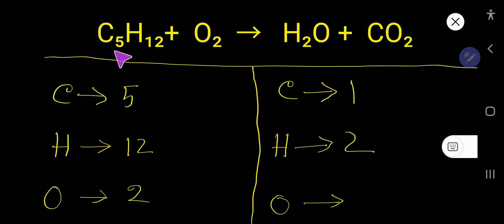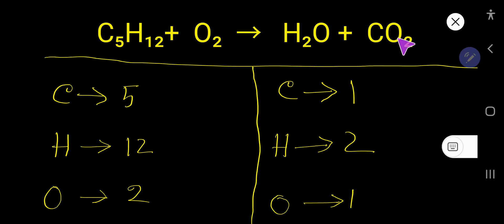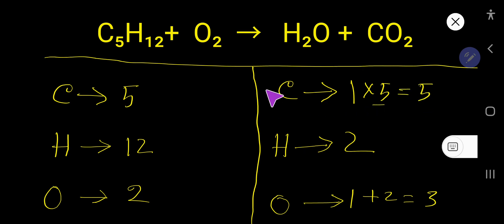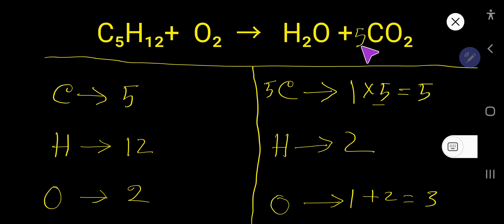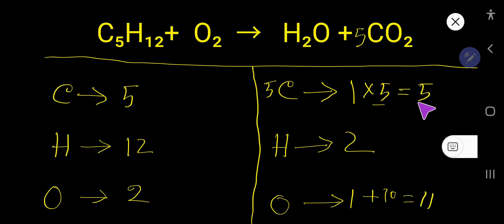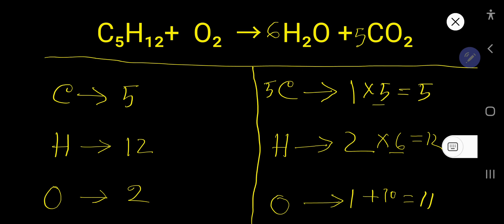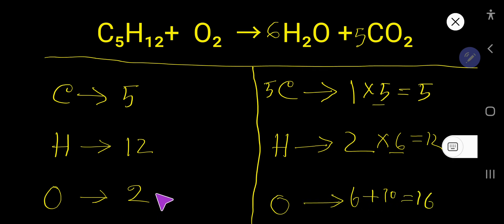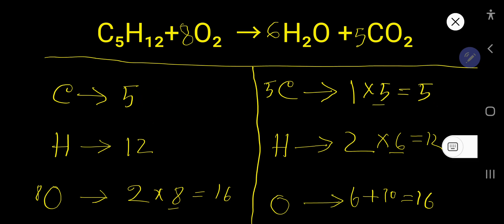How to Balance C5H12+O2→CO2+H2O